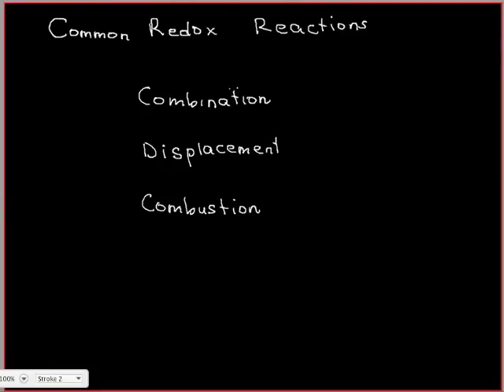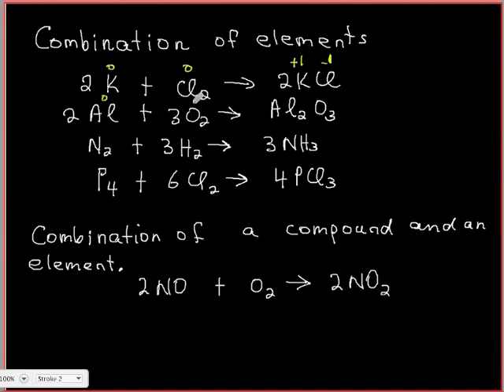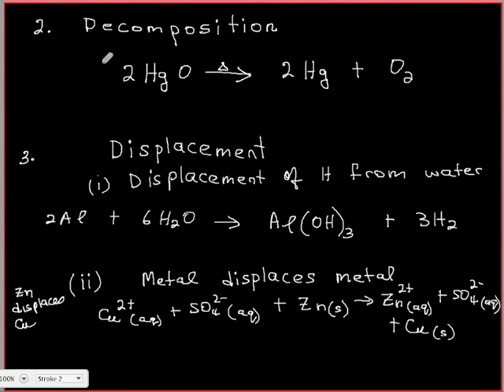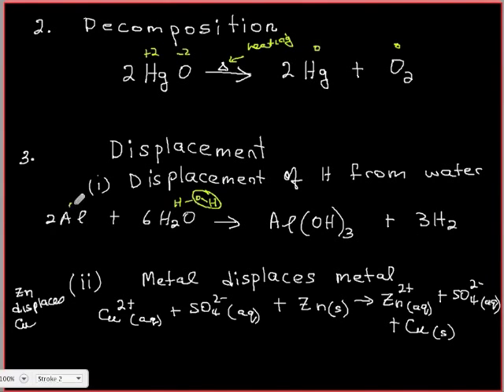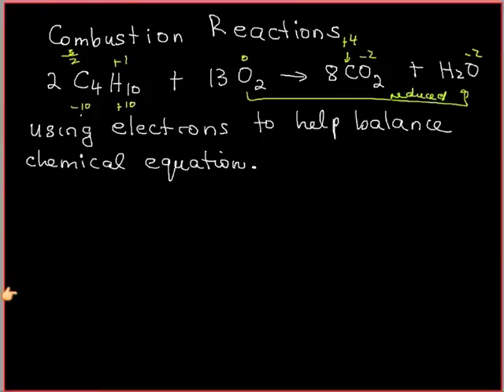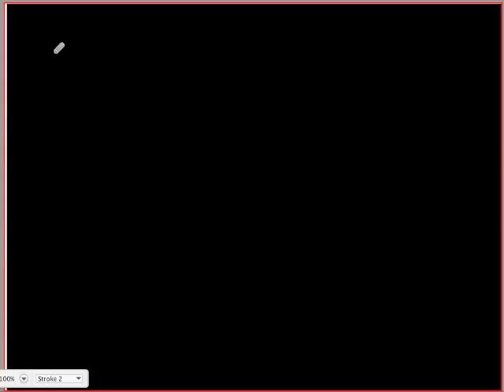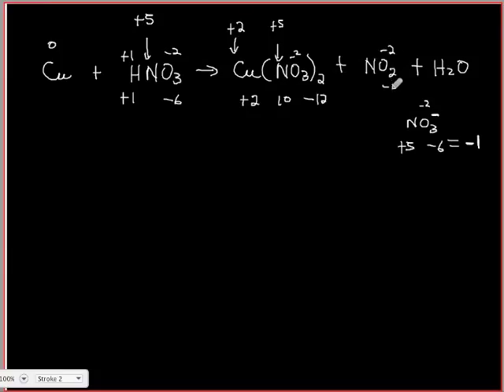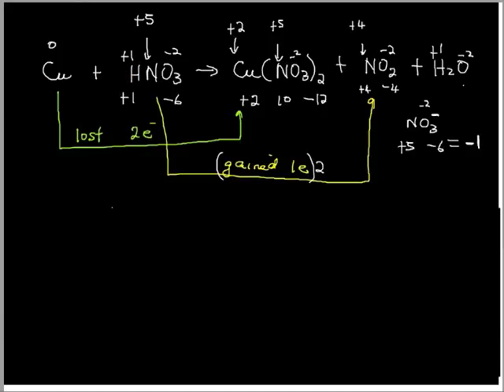Type sof redox rxns